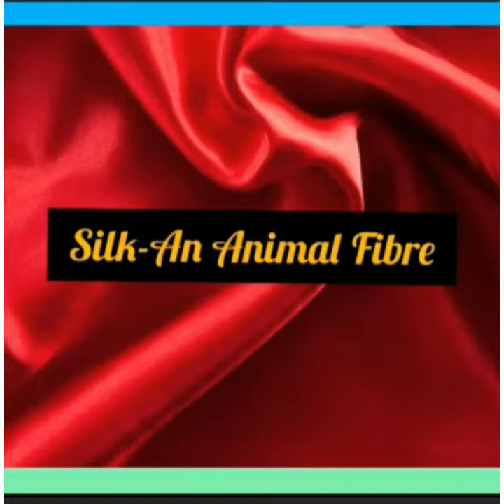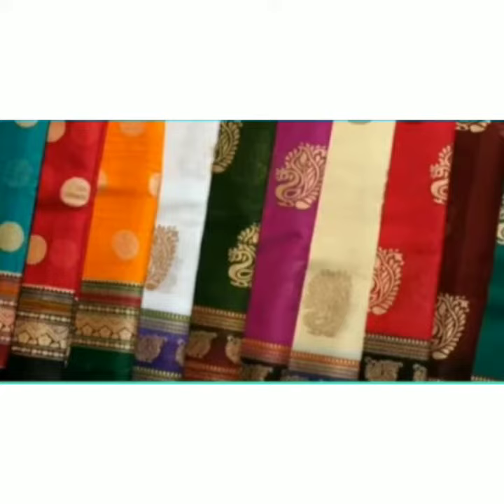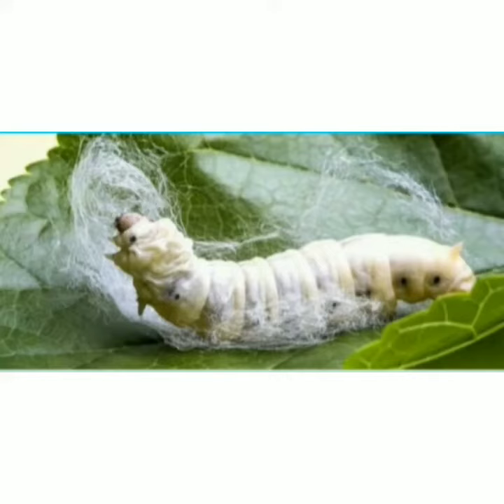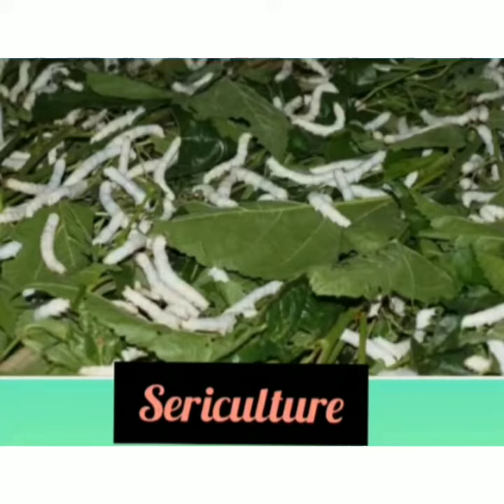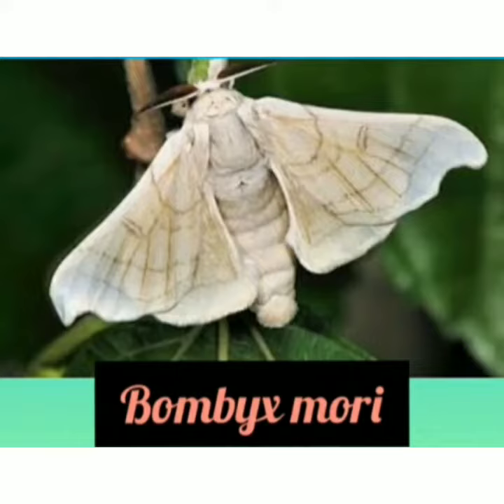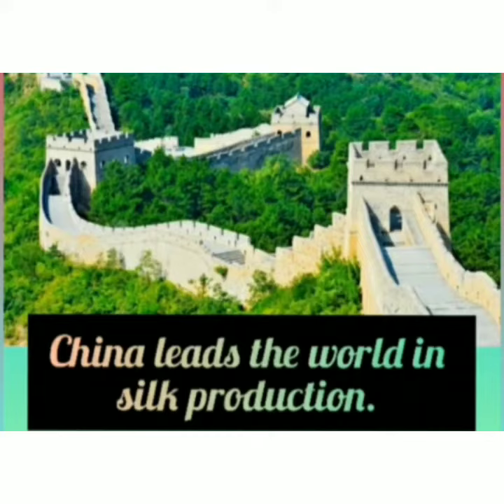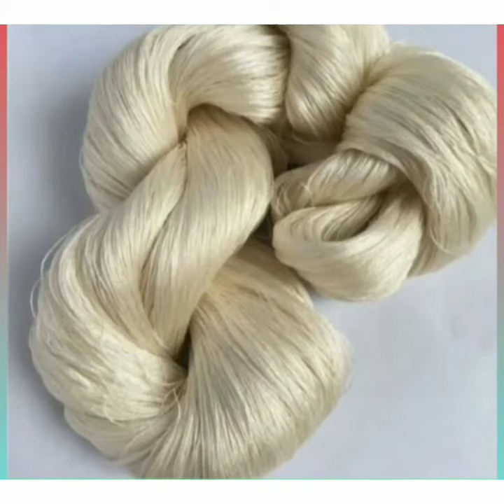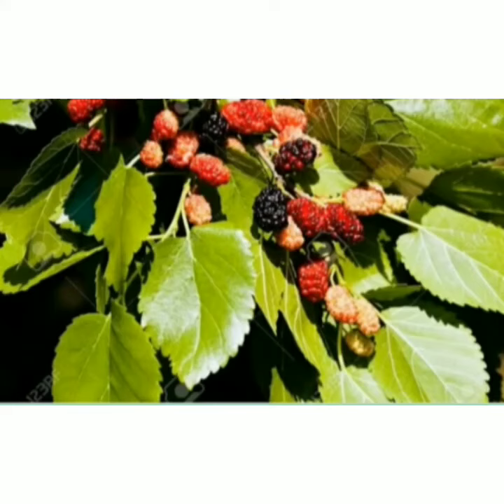Class VII ||science || Introduction to silk fibre